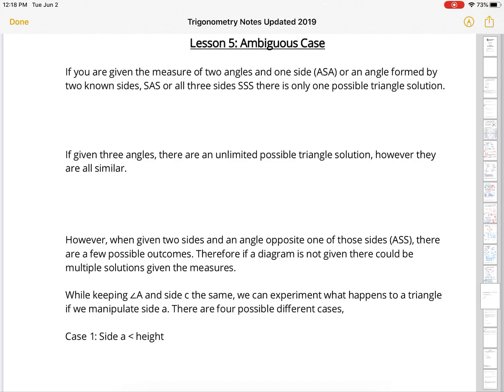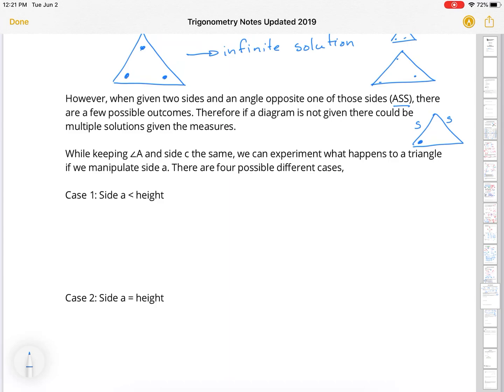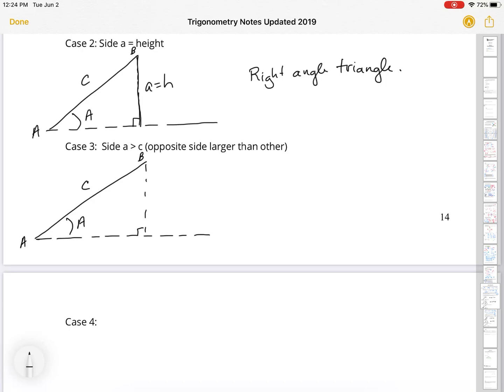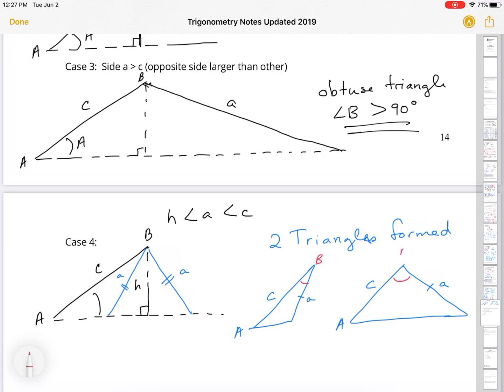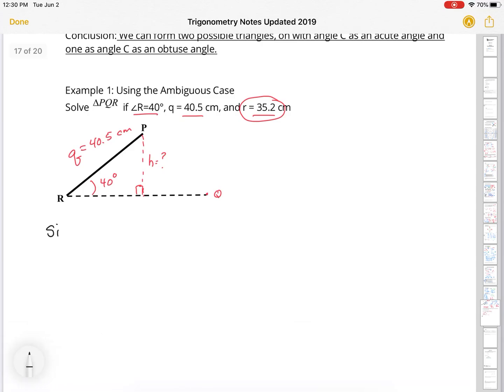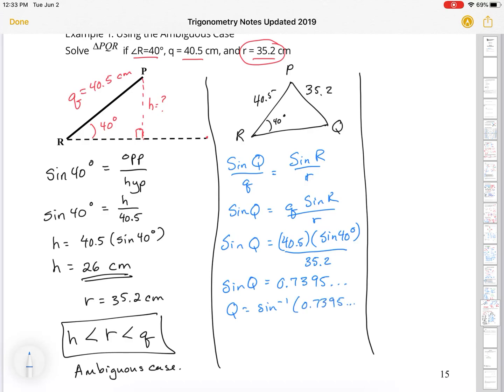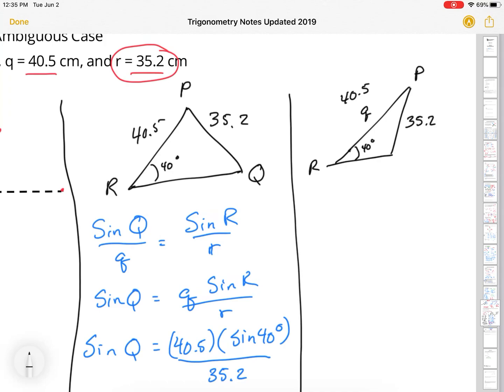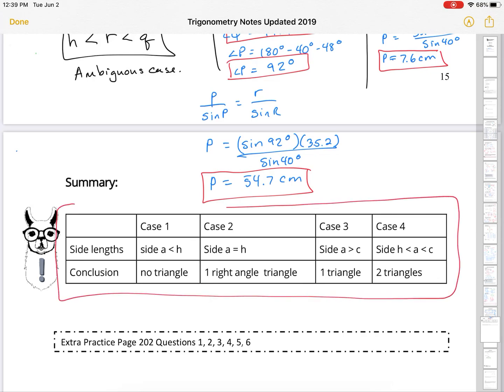Math 20-1 Trigonometry: Sine Law - The Ambiguous Case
- The Ambiguous case - dealing with Sine Law and ASS Triangle or SSA Triangles...
- Sine Law